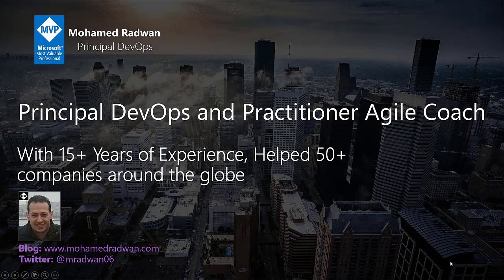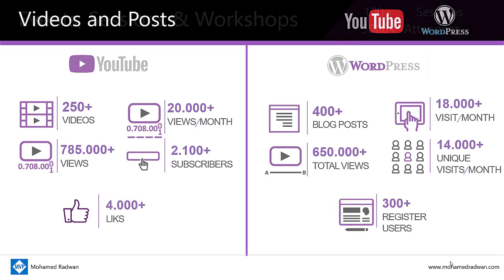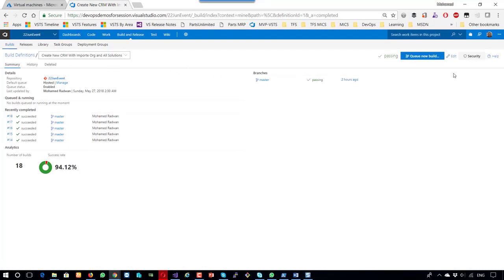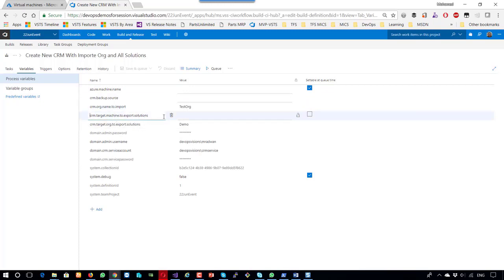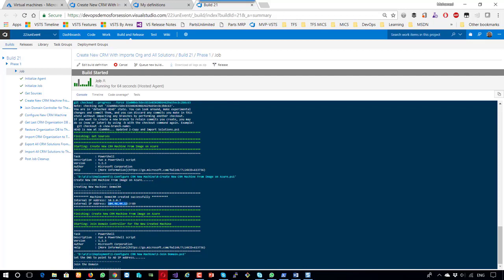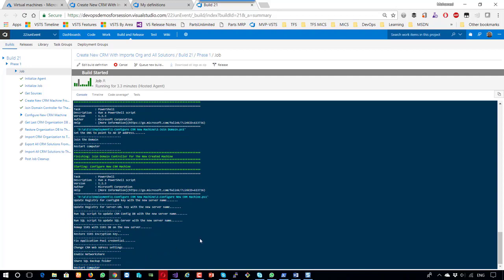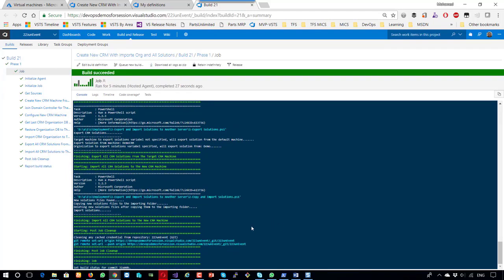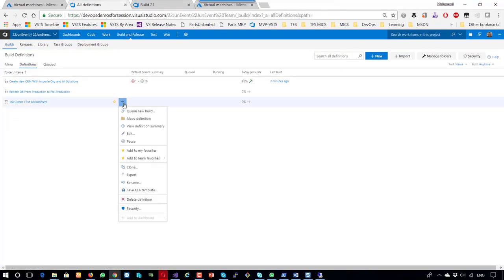Dynamics 365 Environment | Microsoft Azure | Dynamics 365 tutorial | Azure Pipelines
This video tutorial will focus on full automation for creating dynamics 365 environment on azure with Azure pipelines or VSTS

Self-provisioning or making a new Dynamics 365 environment very quick and in a reliable way is very crucial for the business, it's needed for many scenarios for example, if you want to test new feature immediately, and you have many testers, you want to provide a separate environment for each one where it has the new solutions where the tester can verify the completed features before approve and merge that with the master branch with other accepted or verified features, or if your end user needs to evaluate the new module being developed, or if you want to run some automation testing on an environment without interrupting the current tester's environment, there are many scenarios where we will need to have that environment, created, has Dynamics 365 installed, has all CRM solutions, deployed all developed features and ready in no time and with less effort

So in this video we will see how to create new Dynamics 365 CRM environment using VSTS build automation, it the same process as the previous video but in this video we will run the full process automated using VSTS build